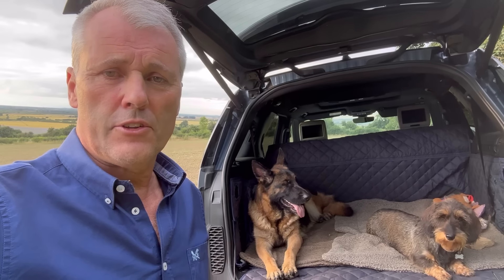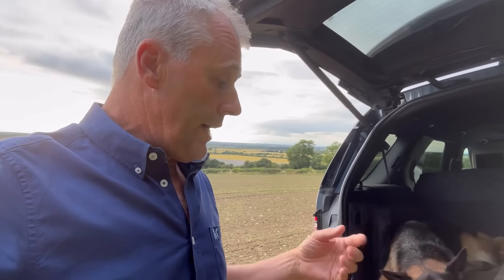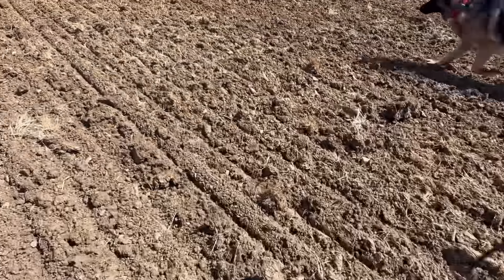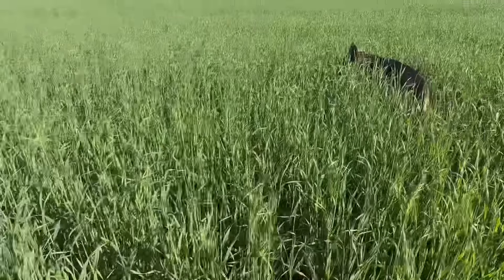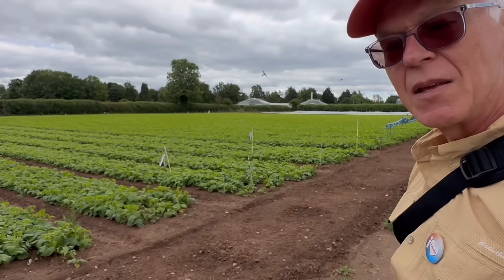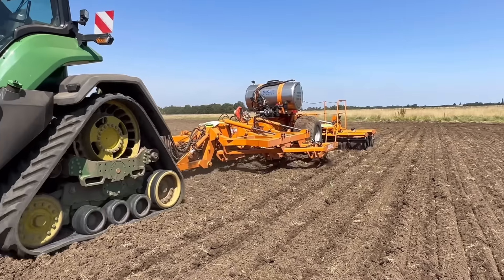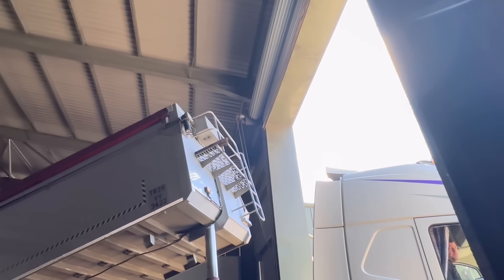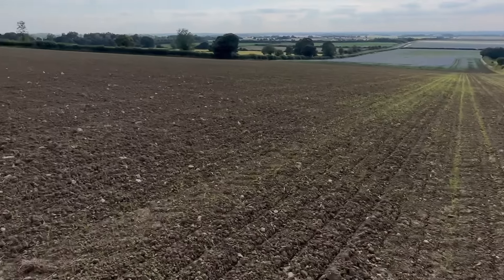FARM UPDATE 275, Black oat companion crop is harming Capulet beans, finish winter bird food areas.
If you are new to the channel, welcome. 😊Please watch the updates below for a tour of the farm, looking at the machinery, grain stores, workshop and yard.

Update 66:
FARM UPDATE 66 FARM TOUR PART 3 of 3 LOOKING AT THE CONTRACT FARMING SIDE OF THE BUSINESS